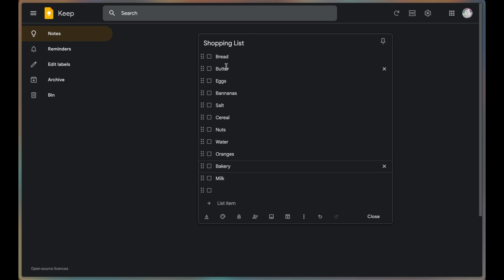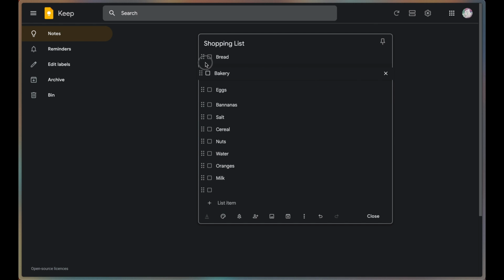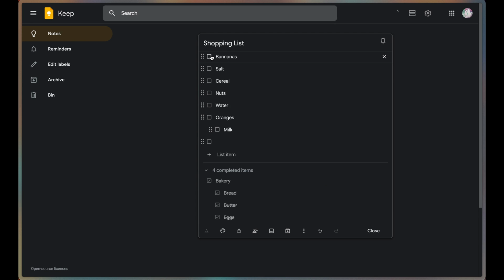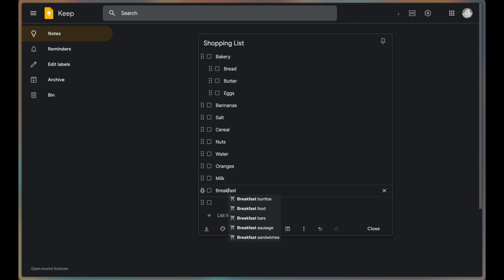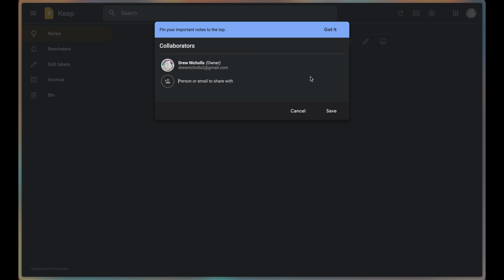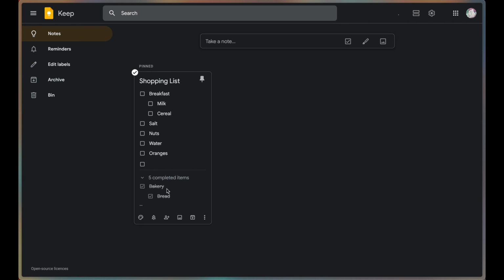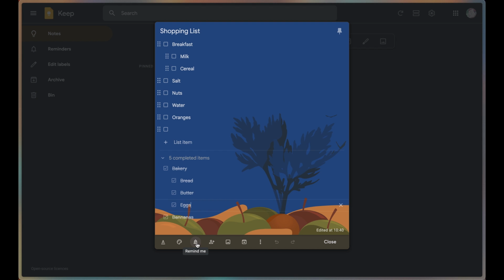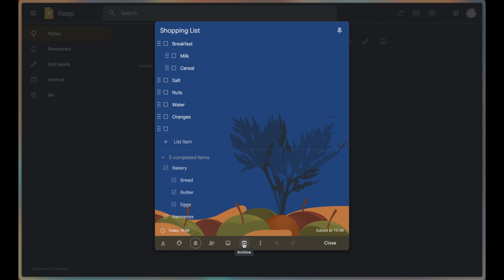How to Use Google Keep for Shopping List (Easy Guide)